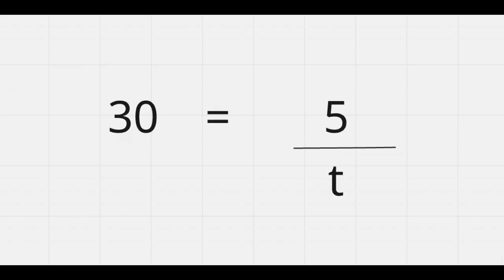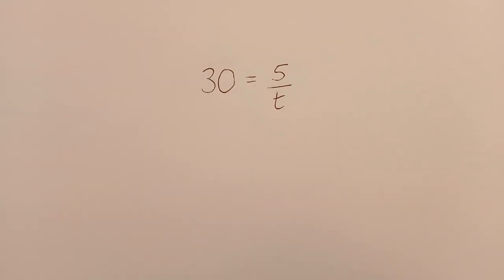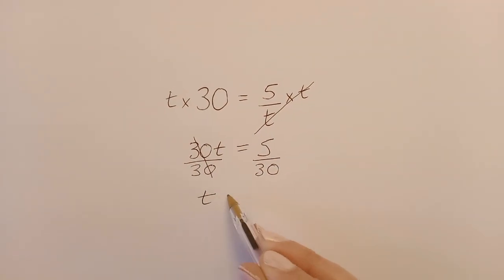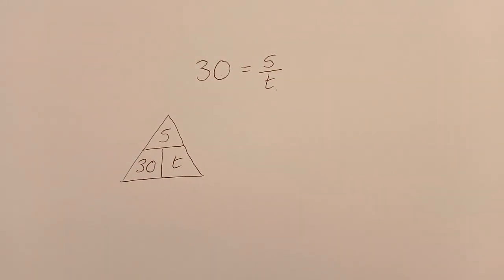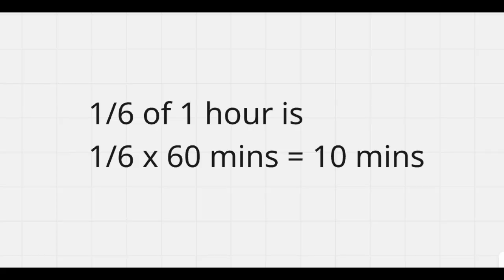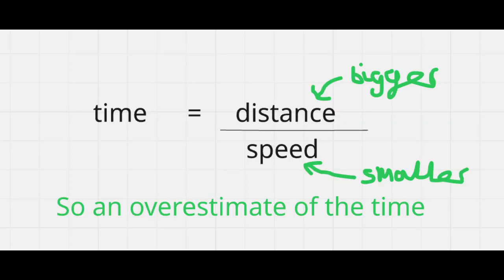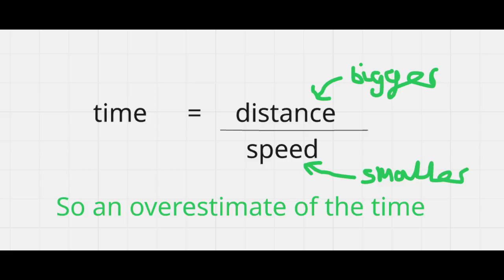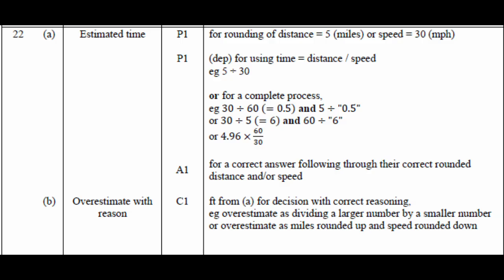GCSE Maths November 2024 1F Ques 22 & 1H Ques 5 Edexcel Non-Calc Revision. Speed Equation & Algebra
In this video I talk you though how to answer 1F question 22 and 1H question 5 on the Pearson Edexcel past papers 1F and 1H from November 2024, The non calculator papers.

This question wants you to find an estimate for time by rounding off the distance and speed values given and by using the speed, distance, time equation. Includes mark scheme.

Wishing you well with your aim to get your highest possible grade in GCSE maths!